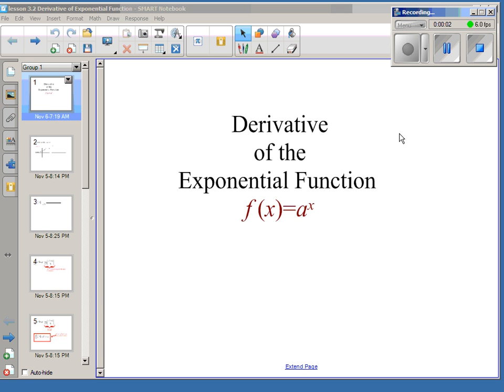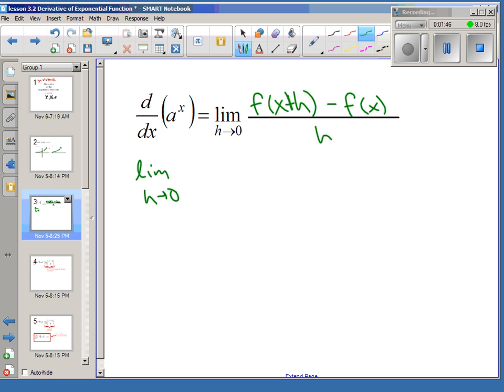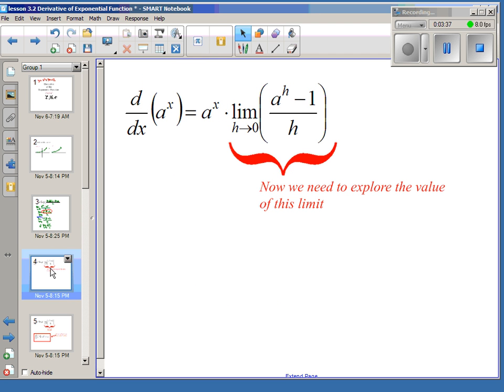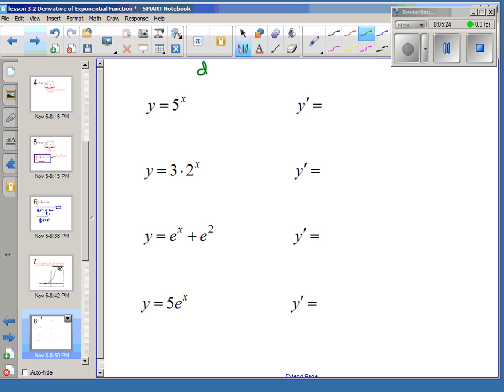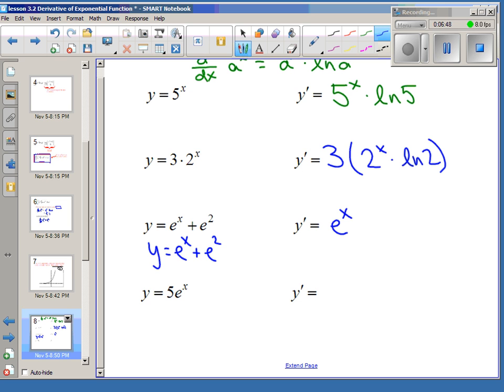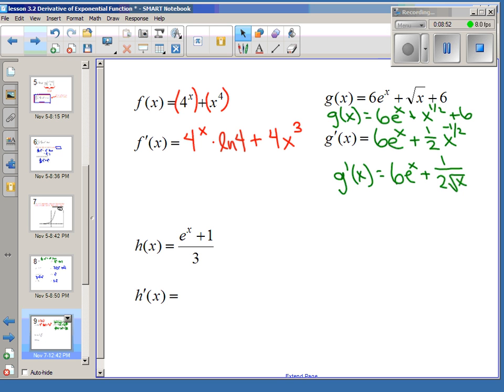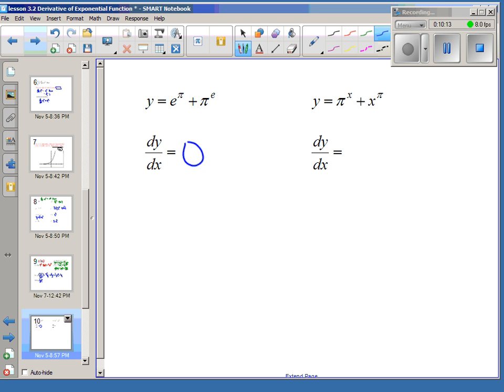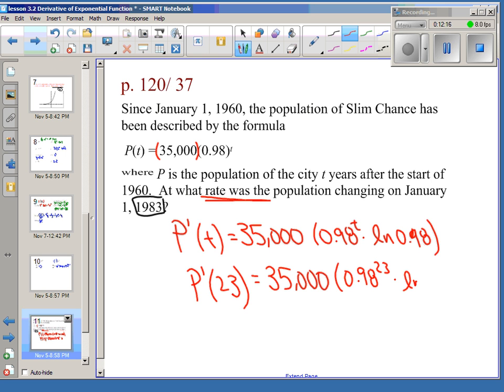3 2 Derivative of Exponential Functions